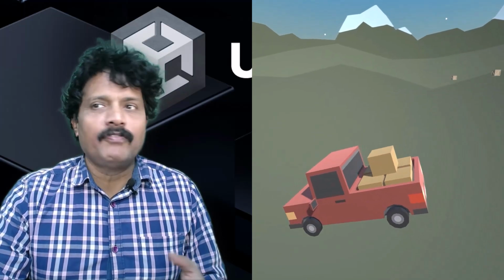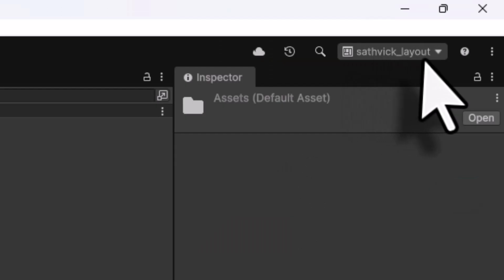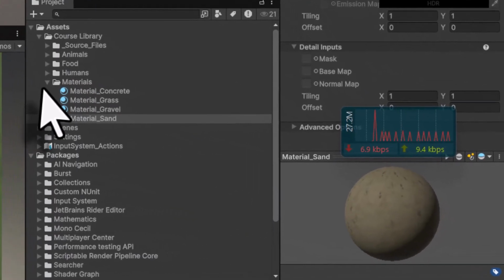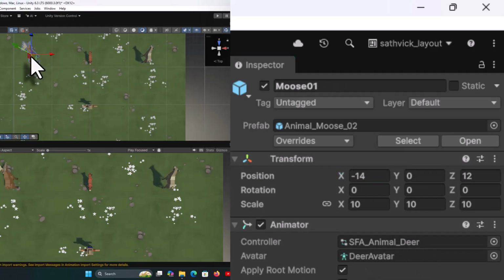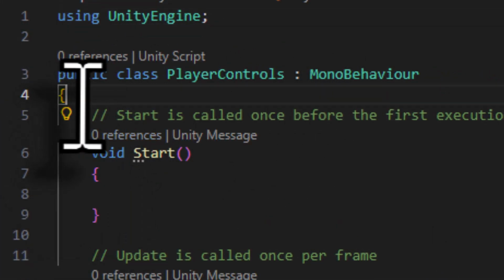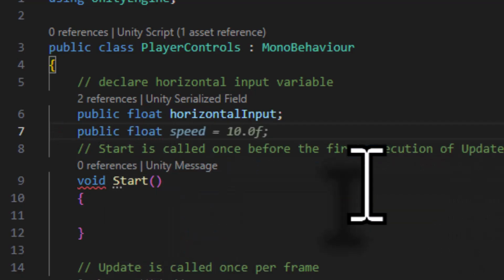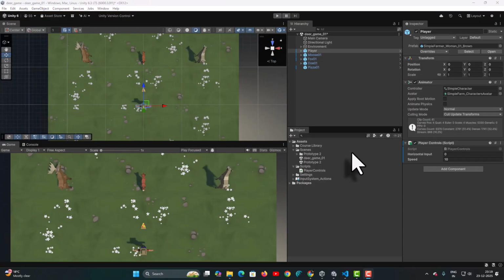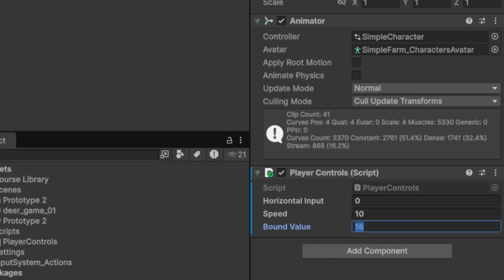13 basic gameplay Deer Game - Player Positioning and Moving with code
00:00 Intro: What Is Basic Gameplay?
00:34 Why the First Prototype Wasn’t a Real Game
01:24 Core Gameplay Idea: Feeding Hungry Animals
02:15 What We’ll Build in This Session
02:32 Using If Statements for Game Logic
03:09 Creating a New Unity 6.3 URP Project
04:01 Importing Starter Assets & Layout Setup
06:01 Scene Overview & Top-Down Camera View
07:19 Adding Player, Animals & Food to the Scene
12:34 Input System Setup (Legacy + New)
13:30 Writing the PlayerControls Script
15:08 Moving the Player Using Input & DeltaTime
17:32 Preventing Player from Leaving the Screen
20:25 Refactoring Boundaries with Variables
22:09 Final Testing, Tweaks & Session Wrap-Up

In this Unity 6.3 tutorial, we dive into basic gameplay mechanics by building a fun top-down prototype where the player feeds hungry animals. This session focuses on player movement, input handling, if statements, and boundary control, helping you transition from simple prototypes to real, interactive games.

You’ll learn how to move a player left and right using Unity’s input system, apply game logic with if statements, and prevent the player from leaving the screen using boundary checks. These core concepts form the foundation of almost every game, whether you’re building action games, simulations, or interactive experiences.

This session is part of a Unity beginner gameplay series and is ideal for students, aspiring game developers, and anyone new to Unity game programming.

What “basic gameplay” really means in game design

Setting up a top-down game prototype in Unity 6.3 (URP)

Importing and organizing starter assets

Player movement using horizontal input

Using if statements to add gameplay logic

Restricting player movement with screen boundaries

Writing clean, beginner-friendly C# scripts

Unity beginners

Game development students

Aspiring indie game developers

Anyone learning gameplay programming fundamentals

In the next session, we’ll build on this foundation by adding food-throwing mechanics and player interaction.